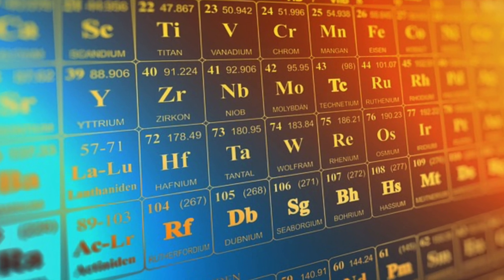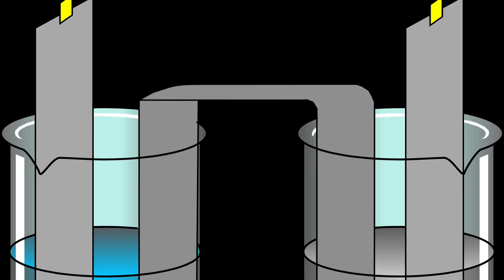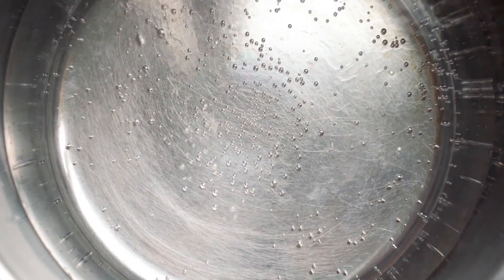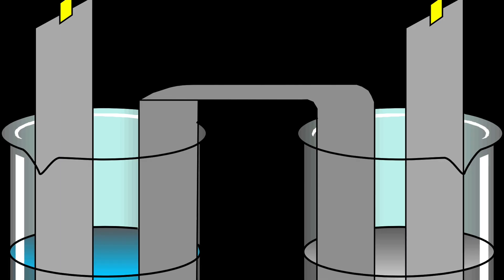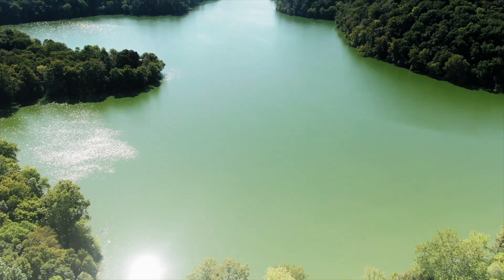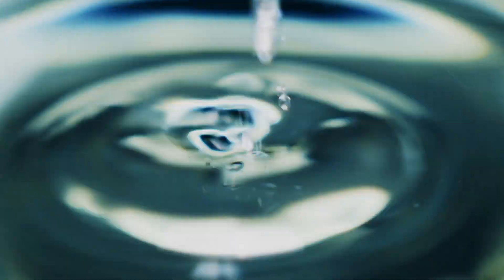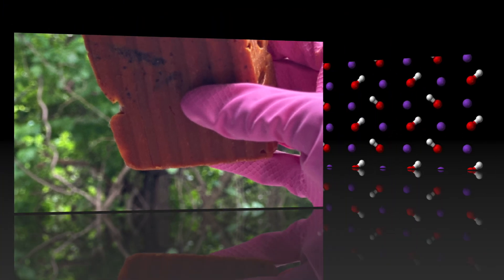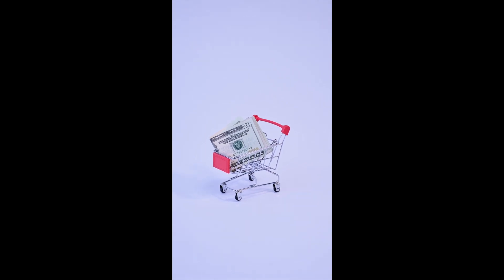What Exactly Is Lye? I Beginner Soap Maker Guide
FYI oil is not acidic, I was using the Apple Cider Vinegar and Baking Soda example to give further context on the chemical reaction within lye.

Sorry for the reupload I had to fix some glitches in the subtitles and video